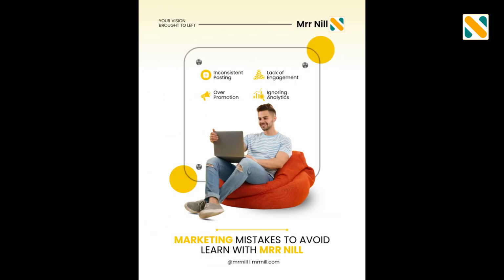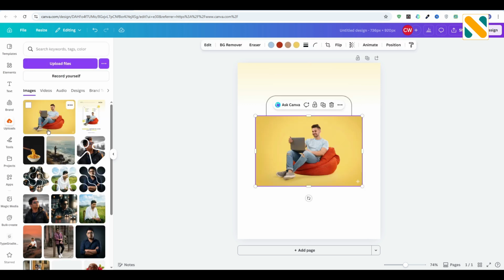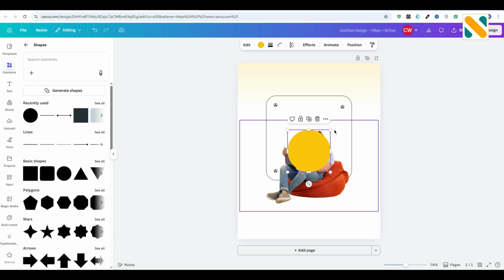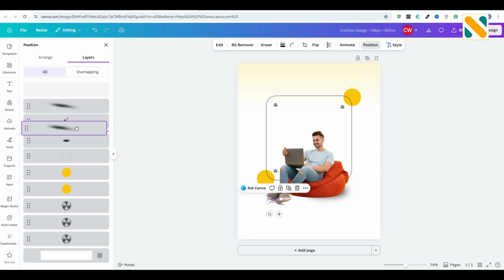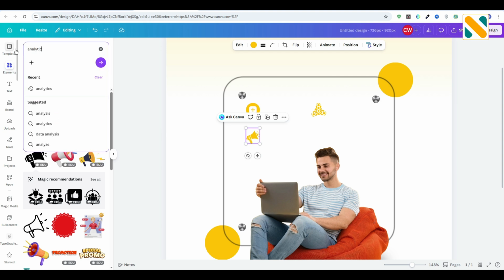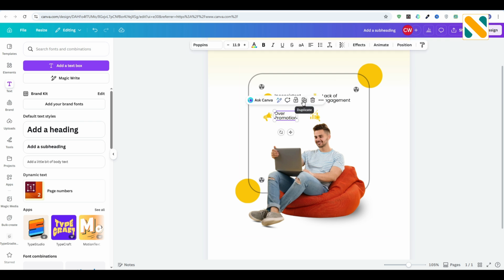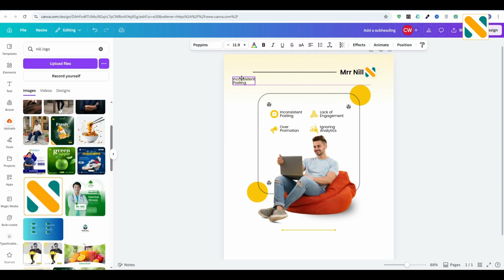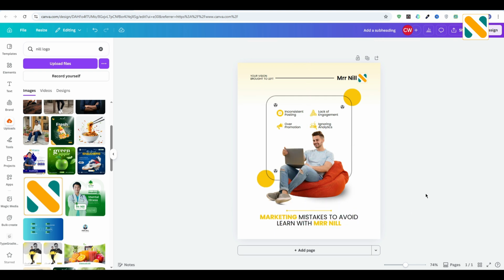Professional Marketing Poster Design in Canva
BG Color

Round metal circle

Shape & Icon Color